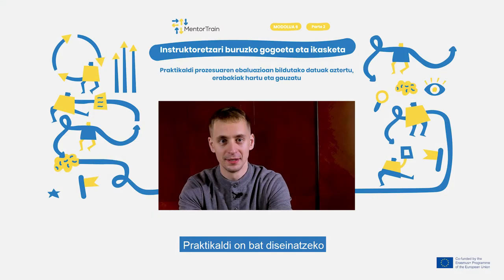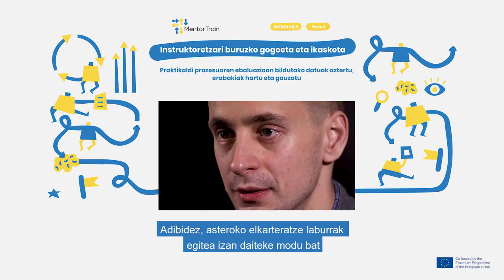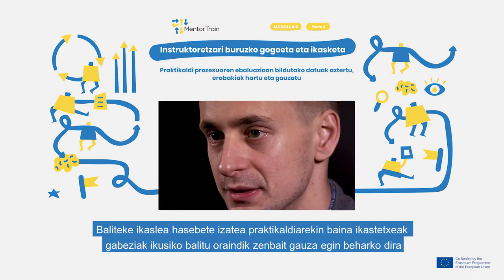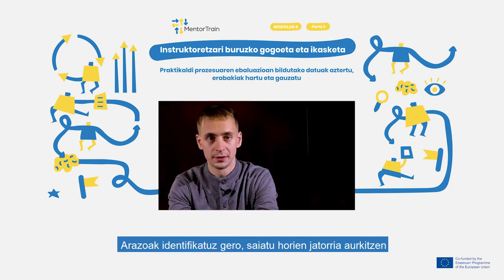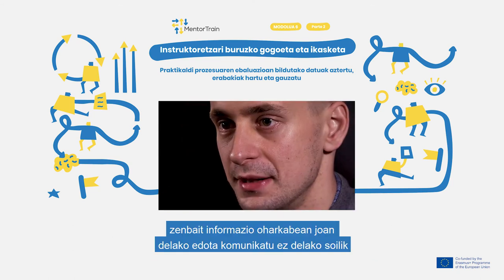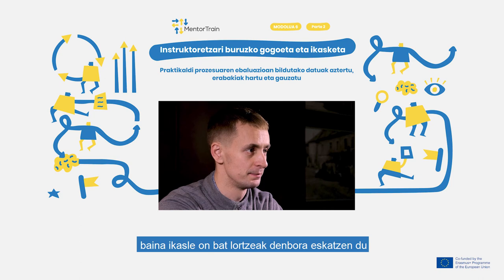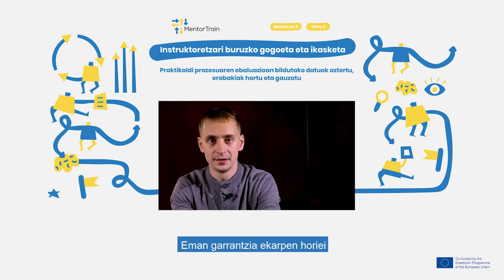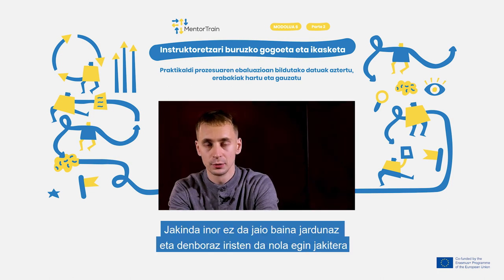MentorTrain Video M6-2 - Analyse the data collected and use it for improvements(Basque)